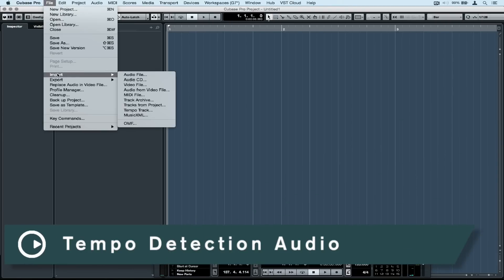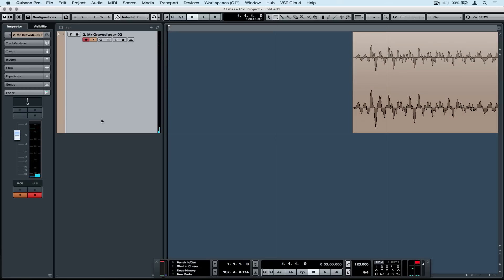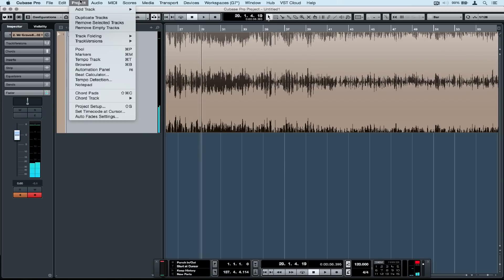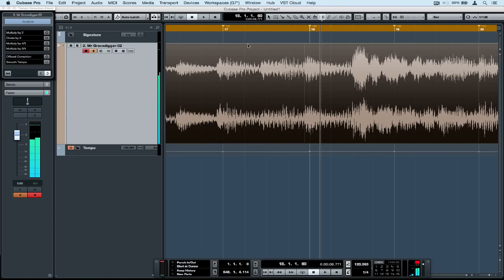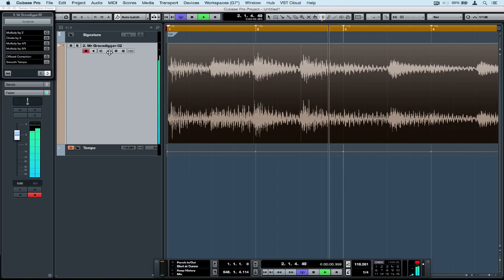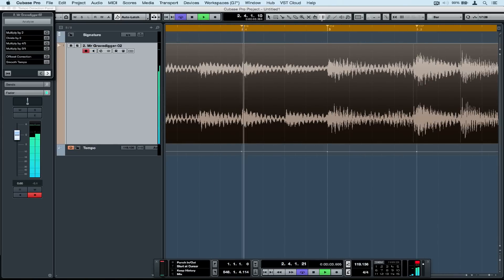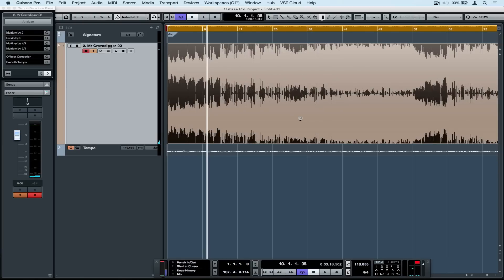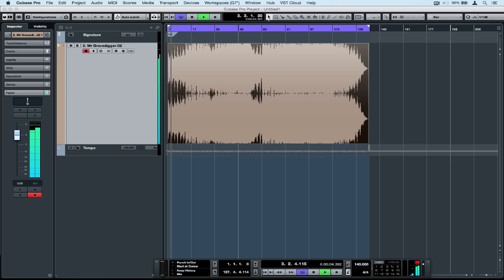Tempo Detection Audio | Audio Editing and Warping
Musicians have not always recorded to a 'click' track or metronome. In fact, the click track is a relatively modern invention. Perhaps you have a track that has been recorded to a click track but you want to figure out the tempo so you can create a remix? In this video we use Tempo Detection to quickly discover the tempo and create a tempo map of a pre-recorded track. We can then use tempo markers to modify the tempo of the existing recording or modify the tempo of the project to suit the existing recording.